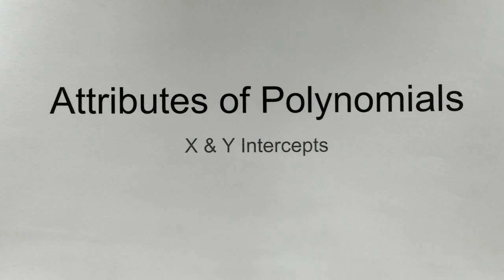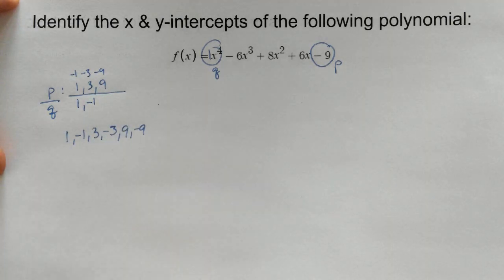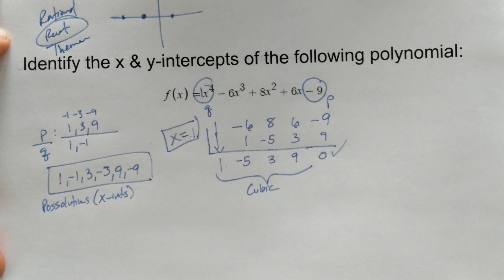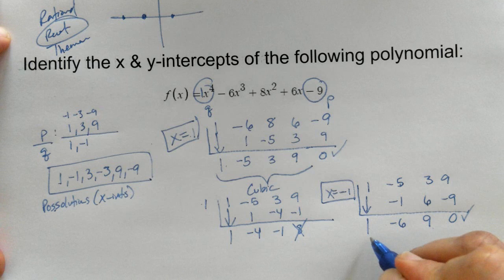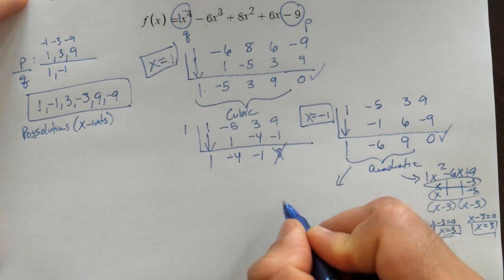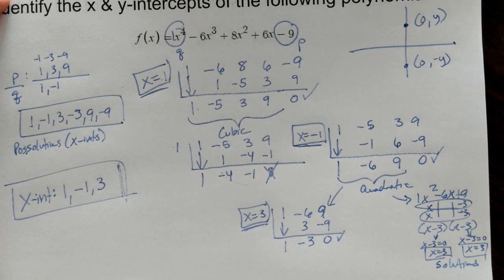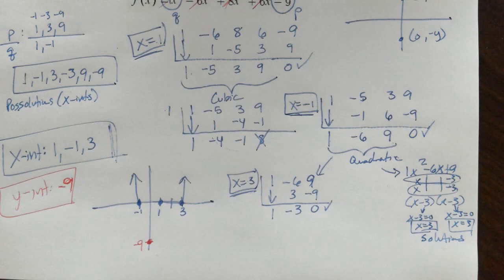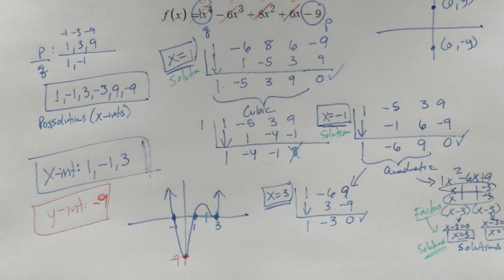Identifying X &Y Intercepts of Polynomials